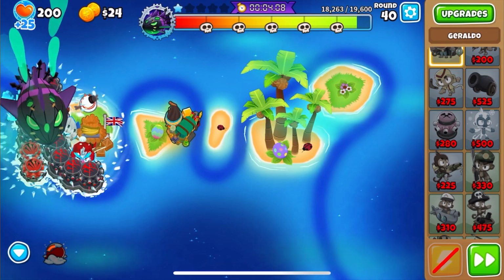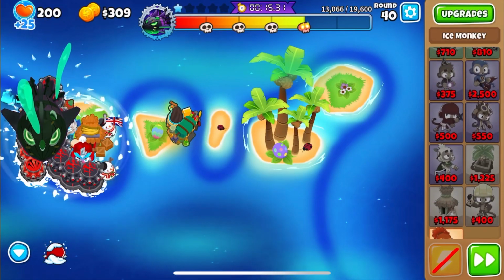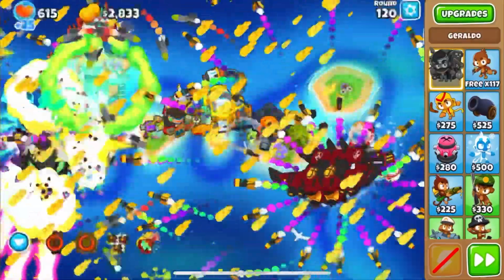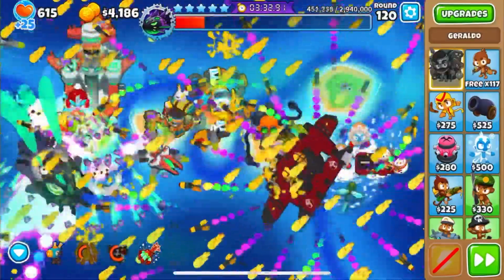BTD6 (Ranked) Lych - How To Kill Lych In 3:45! Super EASY Strategy w/commentary - Spice Islands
Hi everyone, VeDAN here. Thank you for tuning in and all the support.

This is a casual guide for killing Lych and getting close to that top 50 medal! True question for this boss - ben or gerry for normal? Let me know how your T1 kills have gone :D

Feel free to join our discord community with some top players there to help :) Whether you want to optimise your run, get general tips or just chill and meet some new friends, you can do that there -
Cheers guys and happy bloons popping! :)
Dan and Van